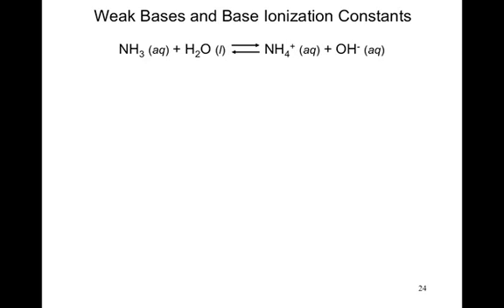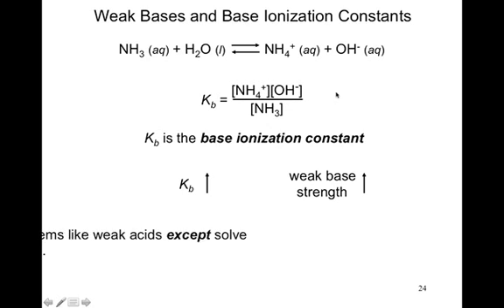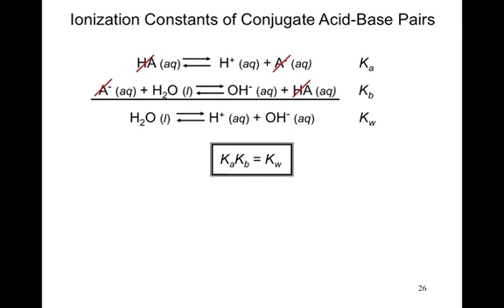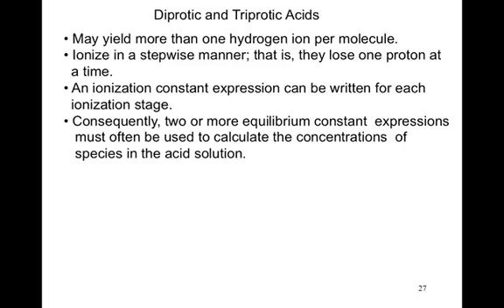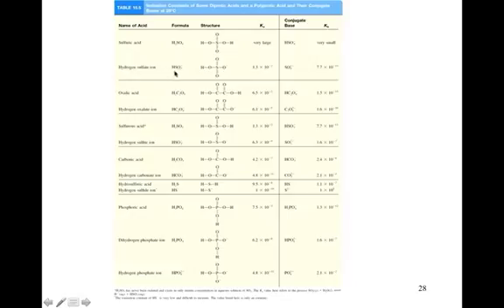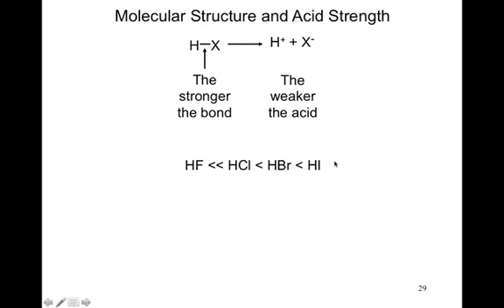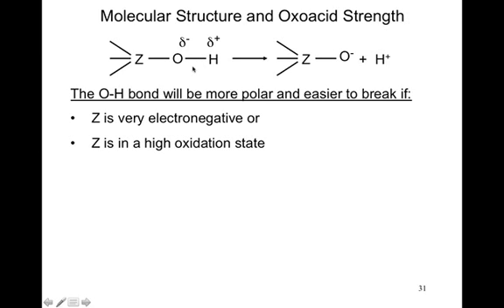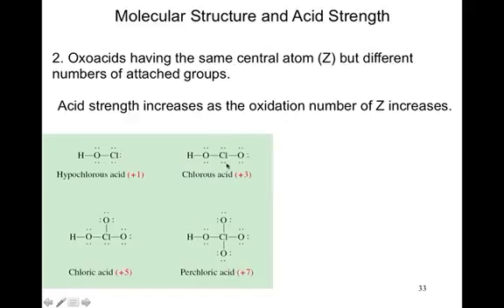Video 15 3